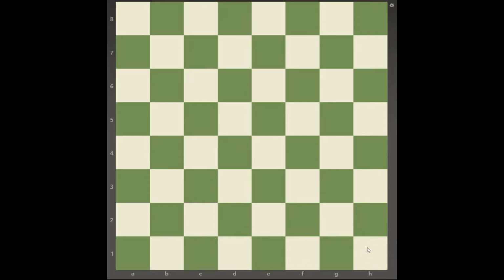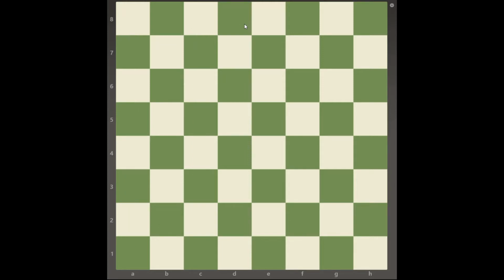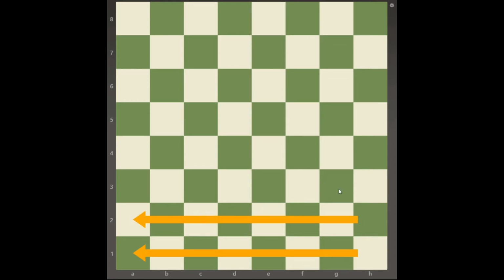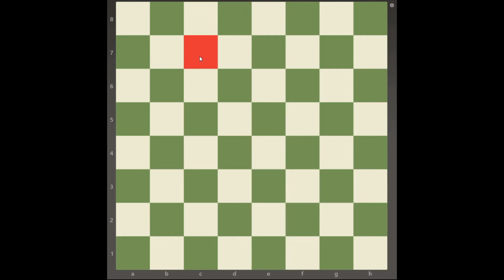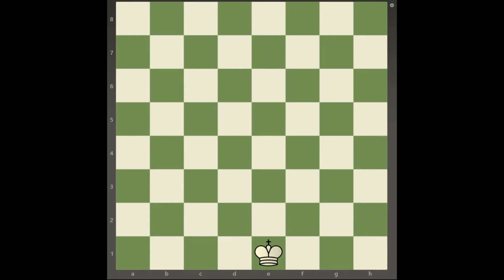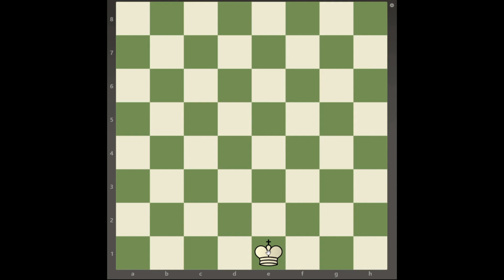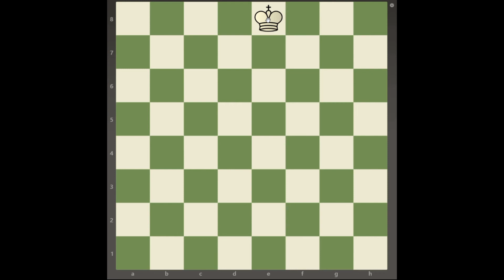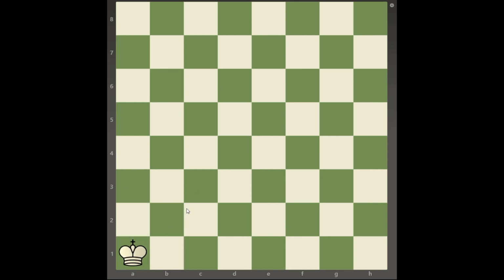Basics of Chess Episode 1: The Chess Board and The King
Today I shortly talk about the board, teach the basics of Algebraic Notation, and introduce the King.